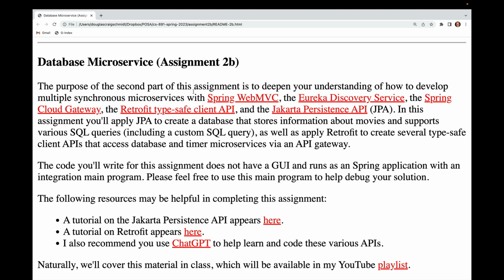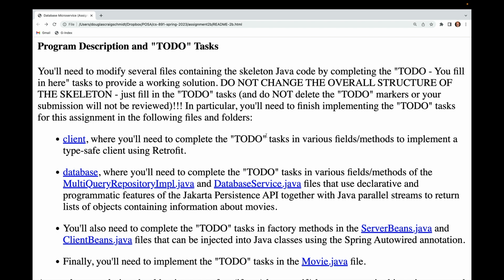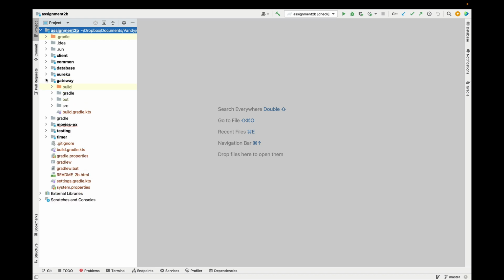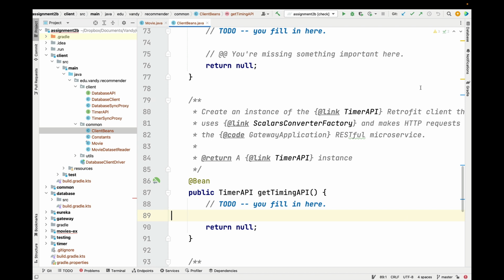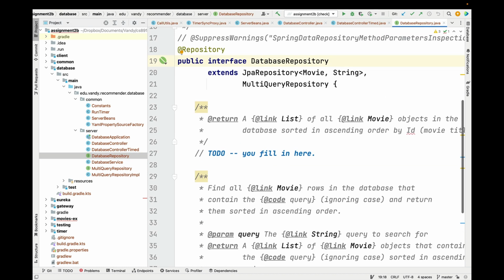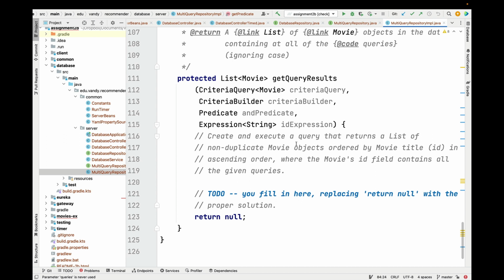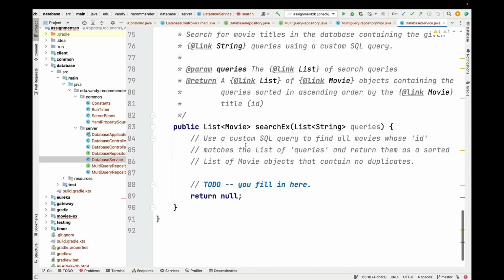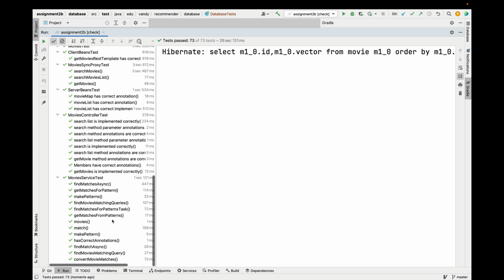Walkthrough of Assignment 2B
This video provides a walkthrough of the specification, skeletons, and tests for assignment 2b for my Scalable Microservices course at Vanderbilt in the spring of 2023. This assignment develops a synchronous microservice that uses Spring WebMVC, the Eureka Discovery Service, the Spring Cloud Gateway, the Retrofit type-safe client API, and the Java Persistence API to return Lists of objects containing information about movies from a movie recommender system we'll use throughout this course.